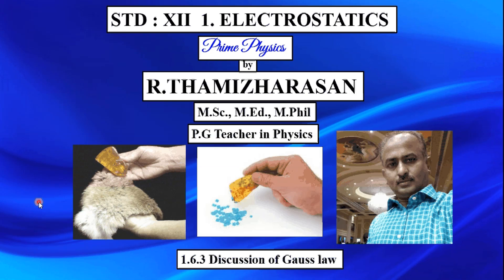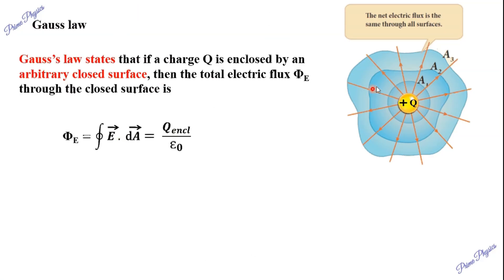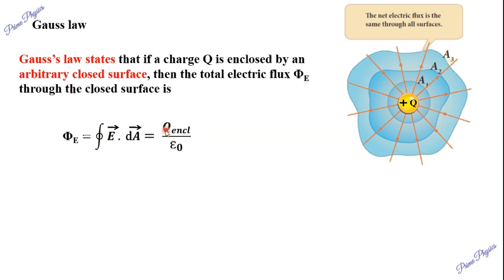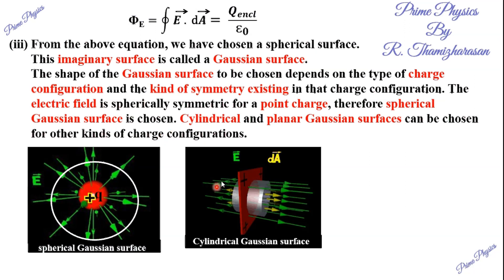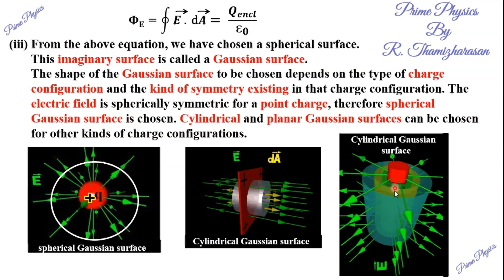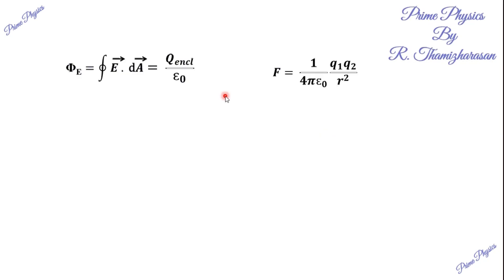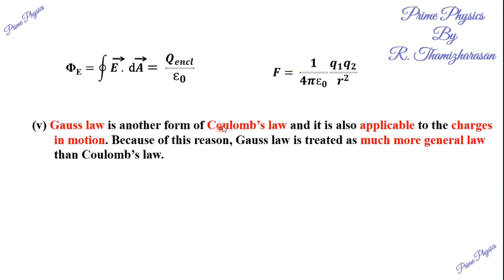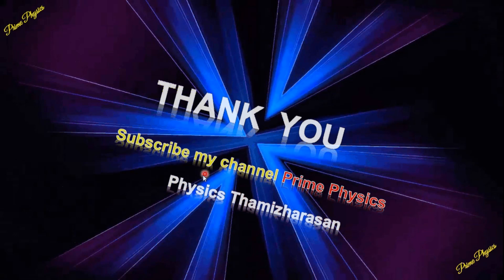1.6.3 (ii) Discussion of Gauss law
12th std physics Chapter 1 Electrostatics